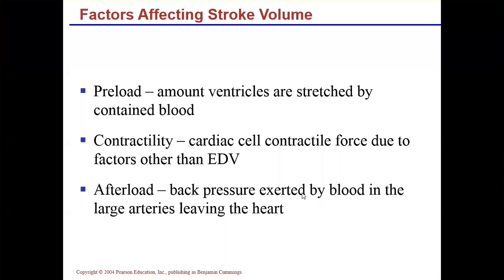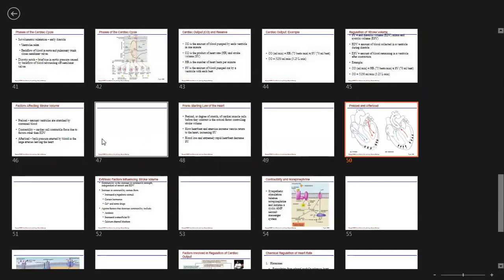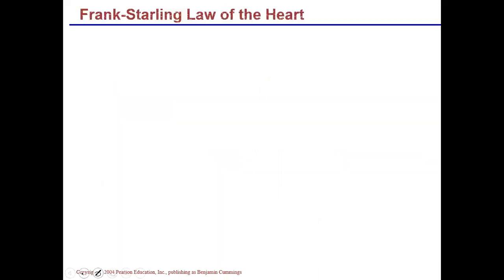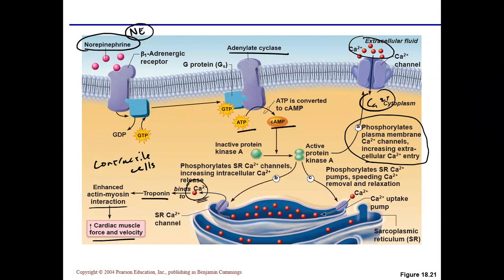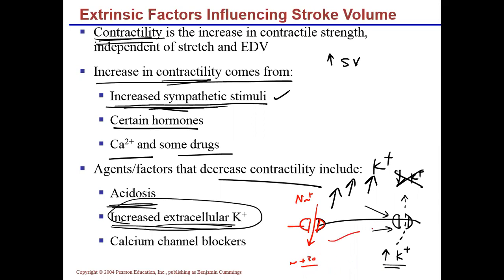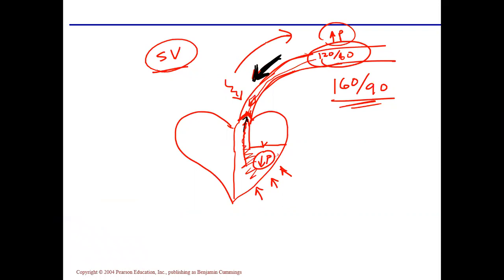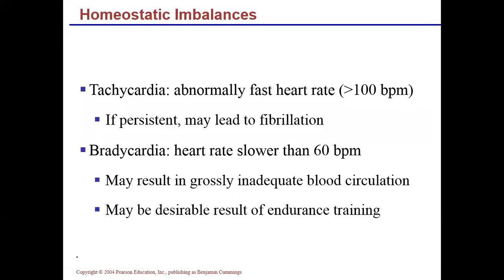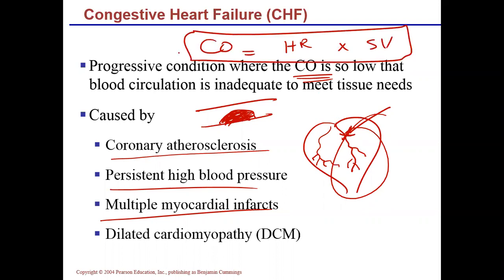phys. ch 18.3 Heart